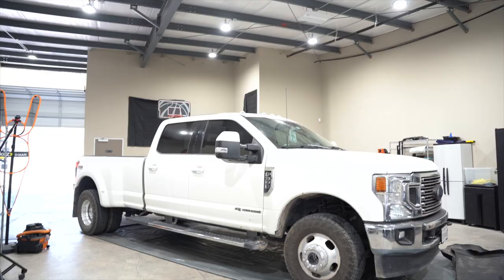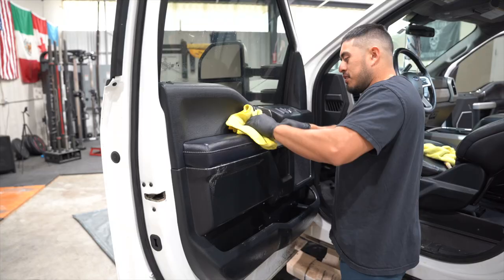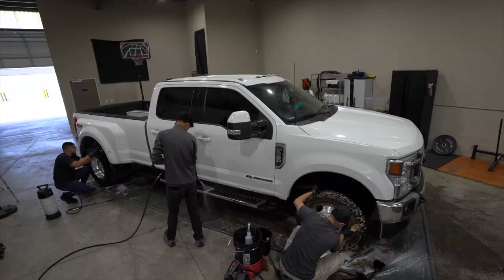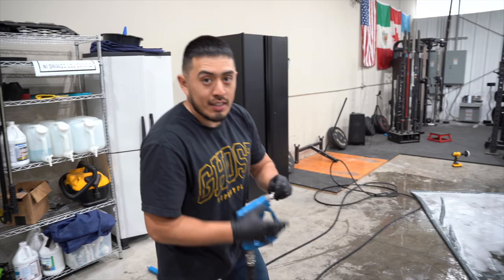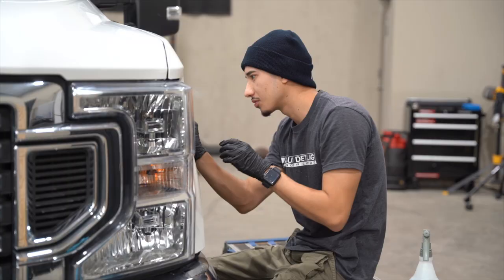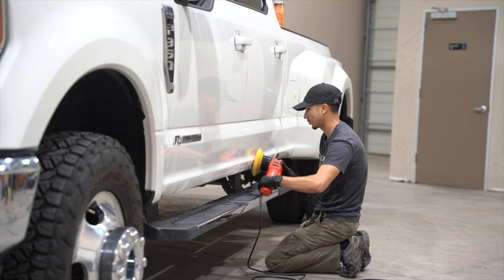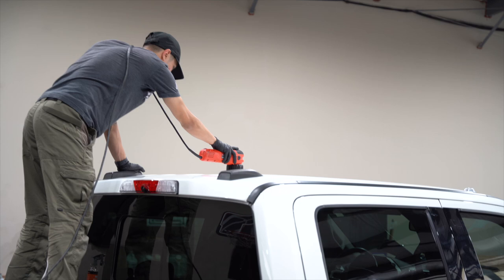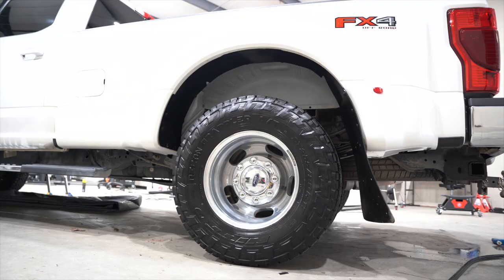Detailing a BIG Ford F350 | How Much Did We Charge?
FREE video training: How I Grew My Detailing Business to $10K/Month

Tools & Products We Use
👉🏽 Exterior
Karcher 1700 pressure washer
Bigboi Blower PRO
iK 1.5 pump sprayer
iK Foam Pro 12 Sprayer

DeWalt Cordless Drill
Neiko Work Light

00:00 F350 Detail
00:34 Interior Detail
01:34 Wheels and Tires
02:06 Wash Process
03:27 Overspray Removal
04:14 Light Polish
05:26 Walk-in Customer
06:16 After Shots
06:47 Outro

// F O L L O W:
📺 Proper Care YouTube Channel: @propercareusa